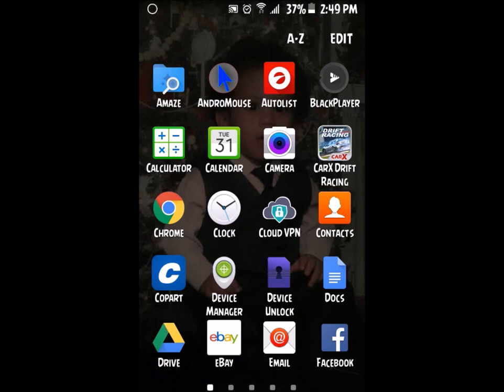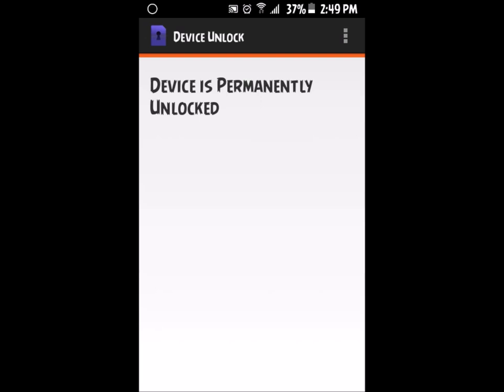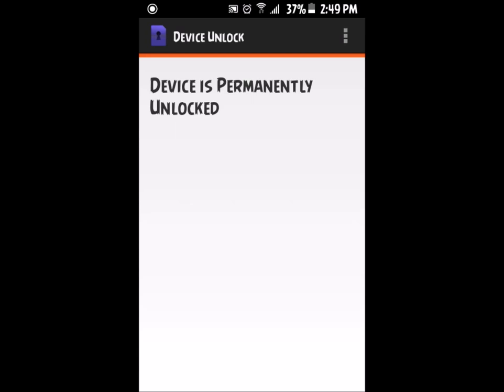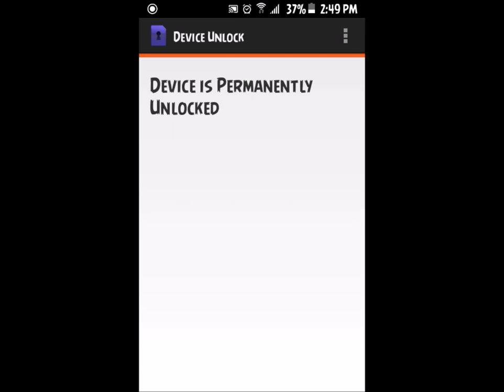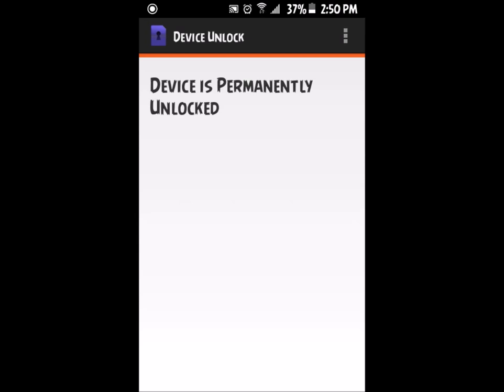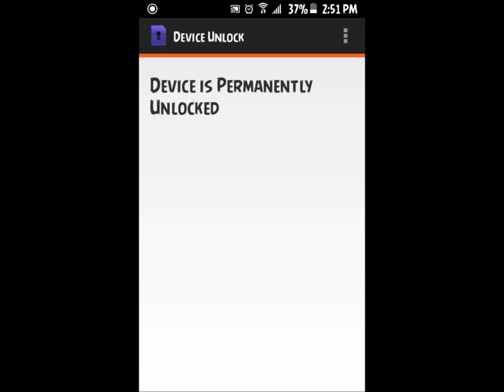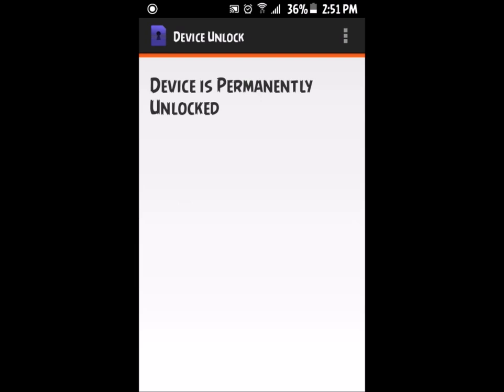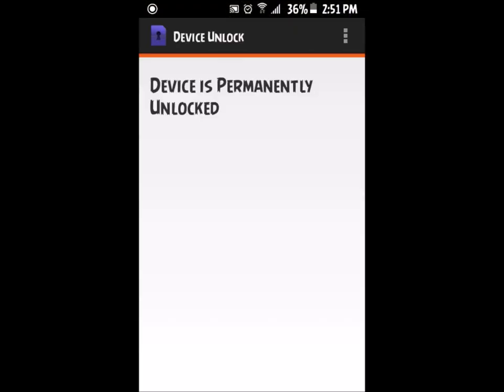How To Unlock The Network On Your Mobile Sim Card For Free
Today I'll be doing a video on how to unlock the network on your phone's sim card (Android Phones)(MetroPCS Variants Only) for free and without needing a code to unlock the sim card.

XB1 Club: IWKY
XB1 Gamertag: Myles200